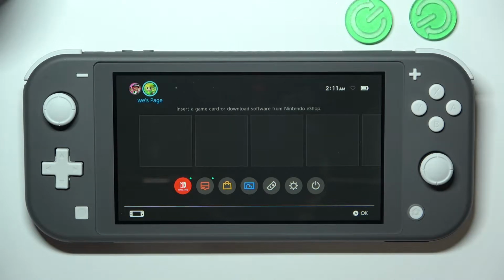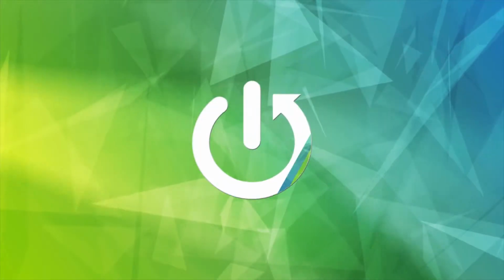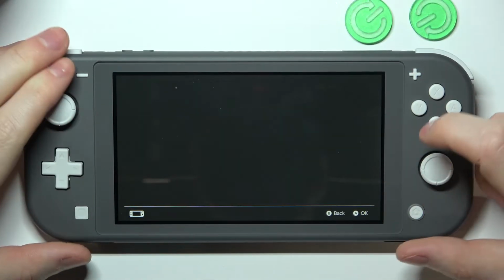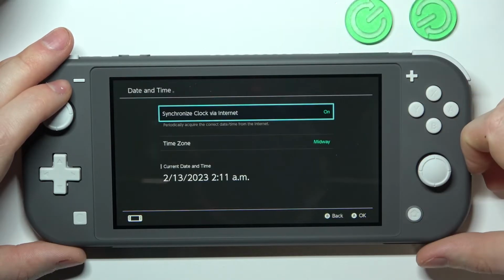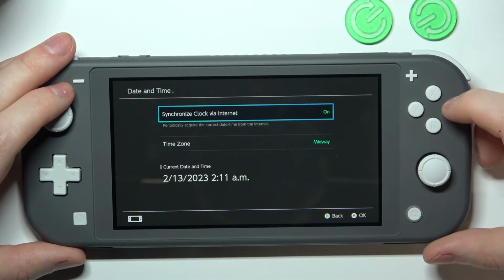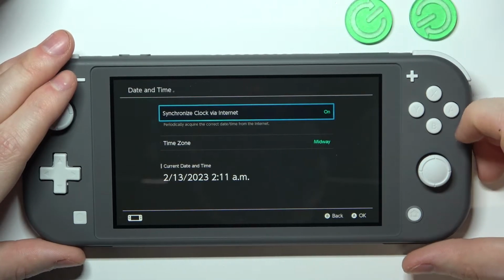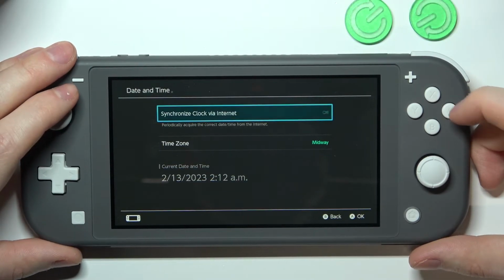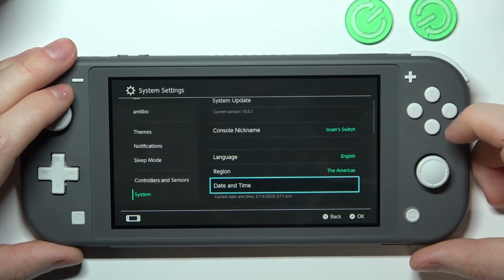Nintendo Switch Lite How To Change Date & Time Settings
If you want to manage Date or Time settings on Nintendo Switch Lite, follow our step-by-step guide and discover how to quickly adjust date or time on Nintendo Switch Lite.

How to change clock time on Nintendo Switch Lite ?
How to adjust time settings on Nintendo Switch Lite ?
How to switch date on Nintendo Switch Lite ?
Time zone on Nintendo Switch Lite ?